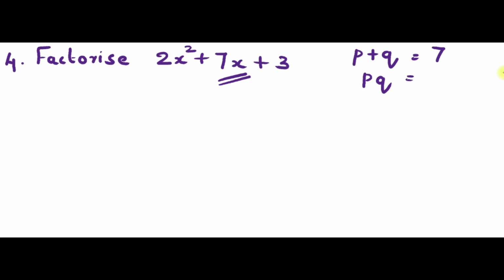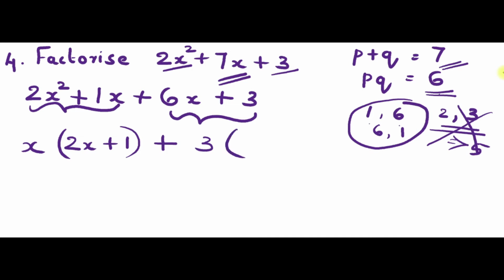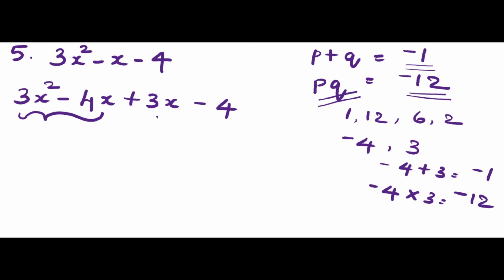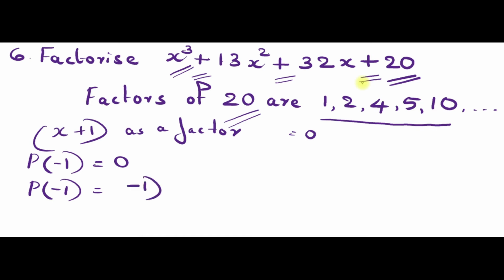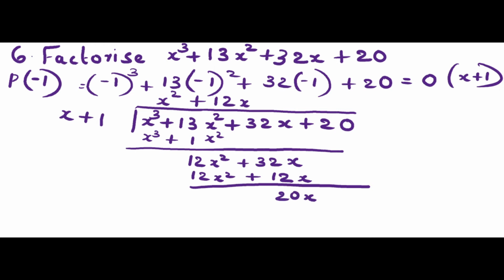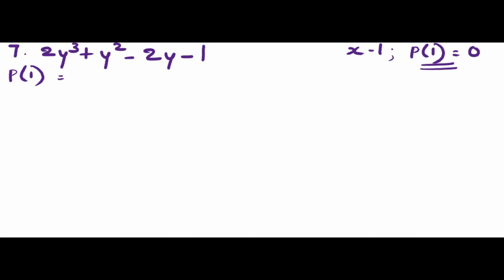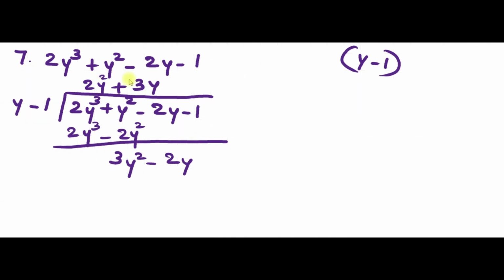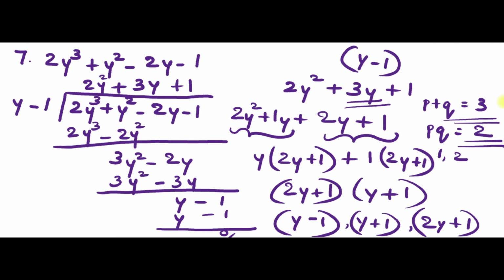FACTORISATION OF POLYNOMIALS-PART 11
This video is about the factorization of quadratic and cubic polynomials.This can be seen in class 1X NCERT textbook of Mathematics.

Before watching this you can watch factorization of polynomials -part 1